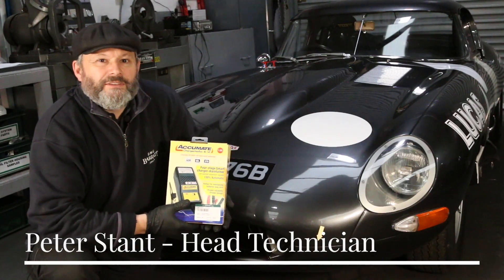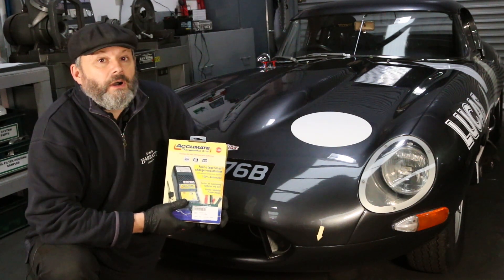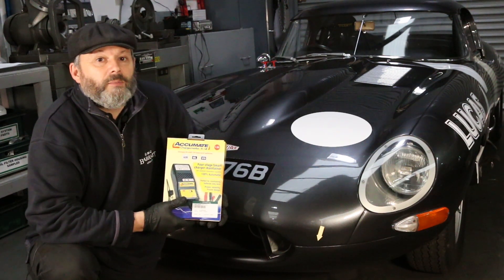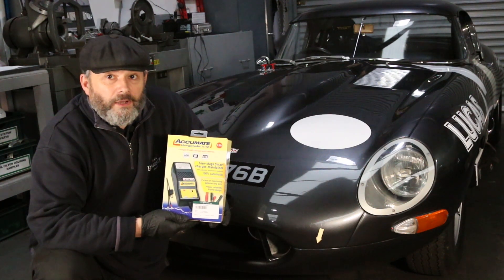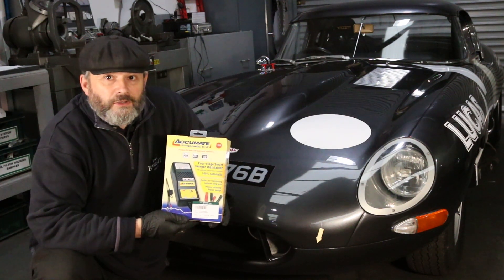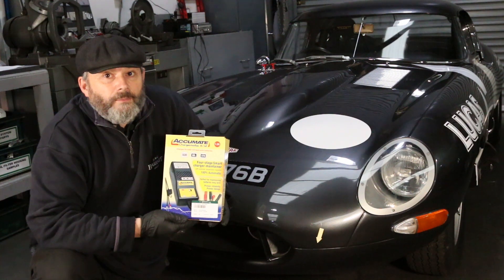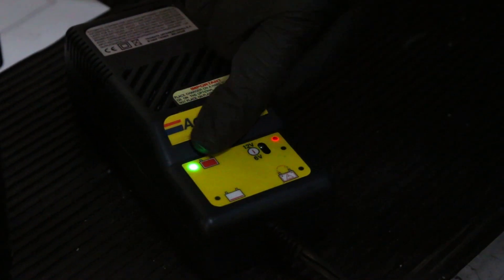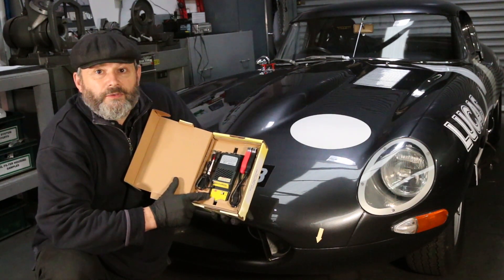Battery Conditioners (SBS1700UK, SBS1700EURO, SBS1700USA)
Batter Conditioners (SBS1700UK, SBS1700EURO, SBS1700USA)
Suitable for both 6 and 12 volt classic and modern lead/acid batteries.